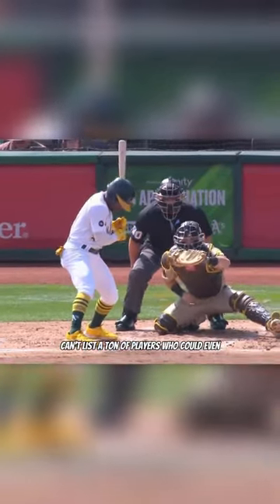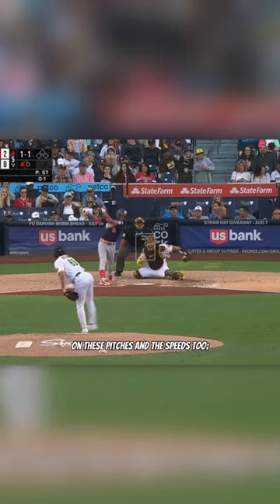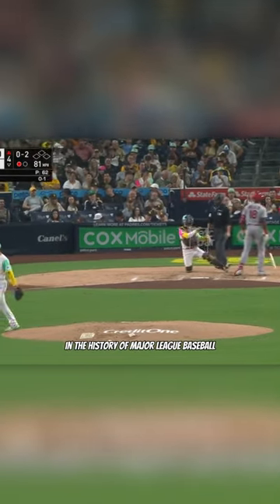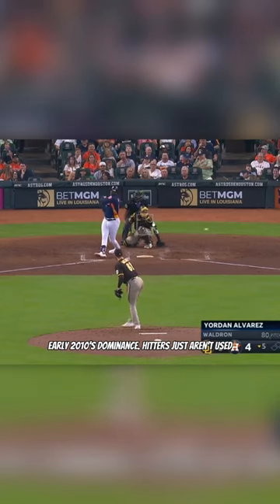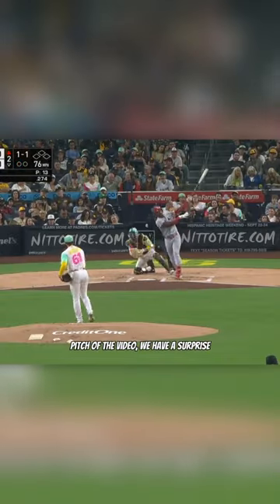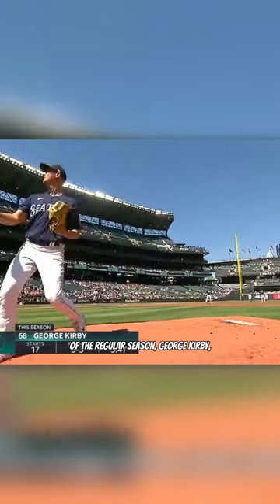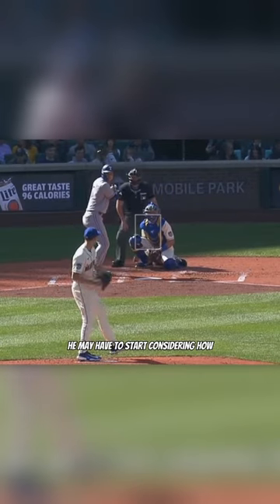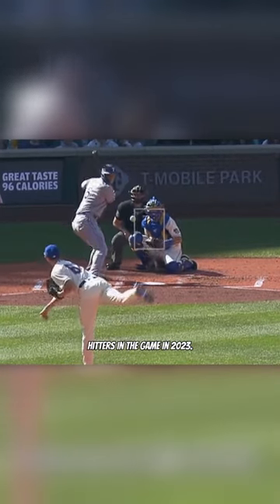The Nastiest Knuckleballs of 2023